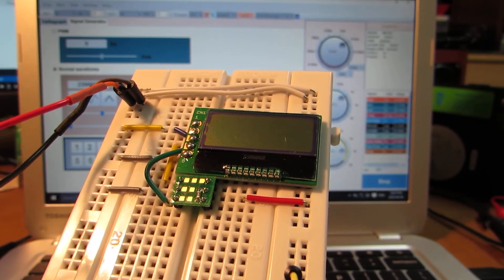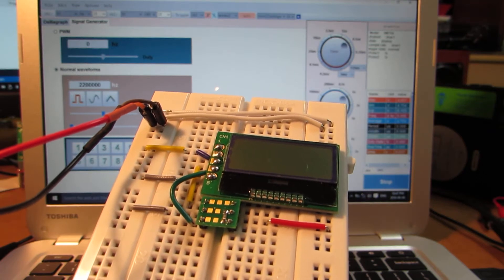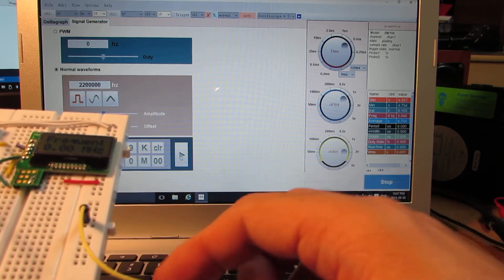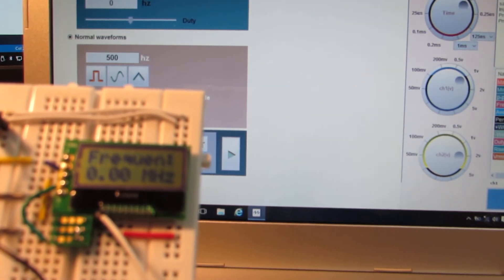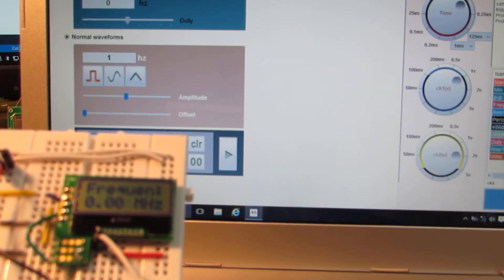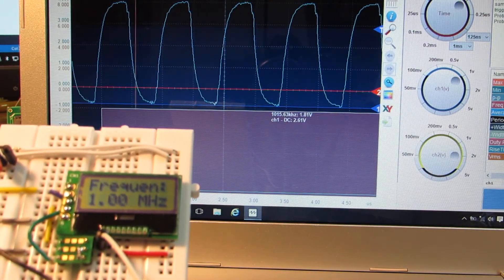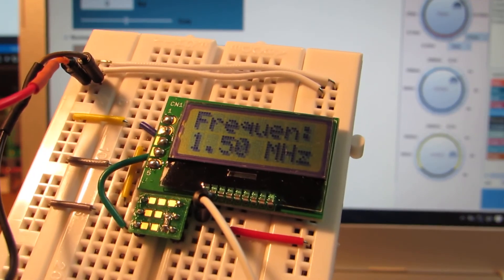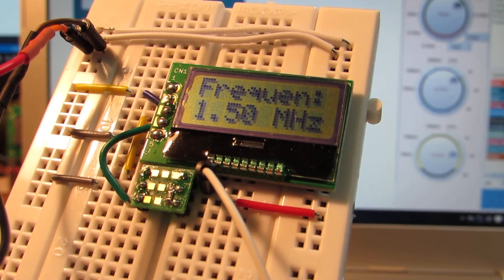Finally ATtiny10 becomes "single chip frequency counter"!!!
Who said ATtiny10 is "brain dead" ? As we see ATtiny10 drive I2C LCD and also working as frequency counter!